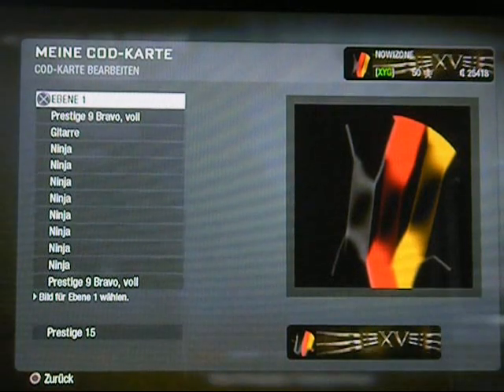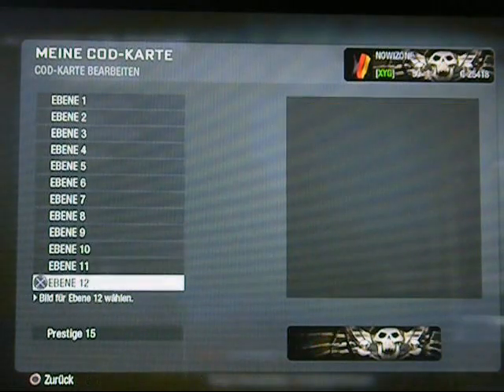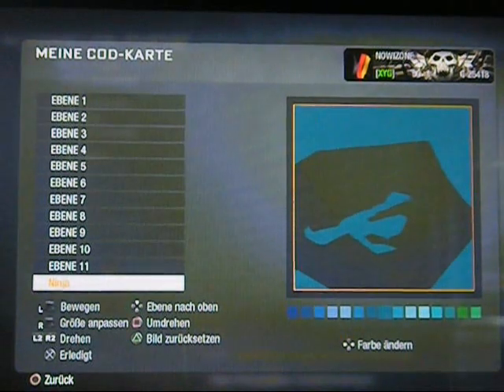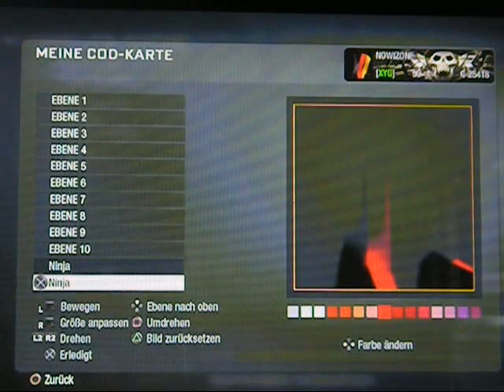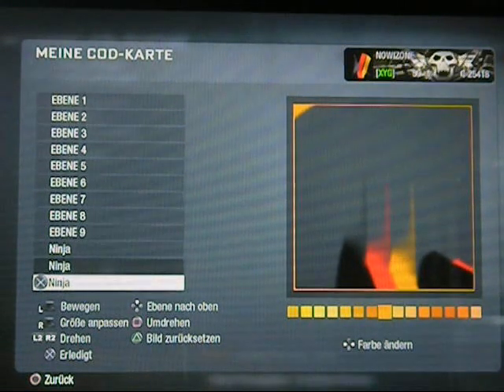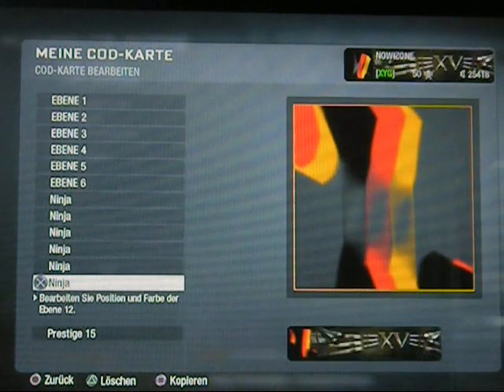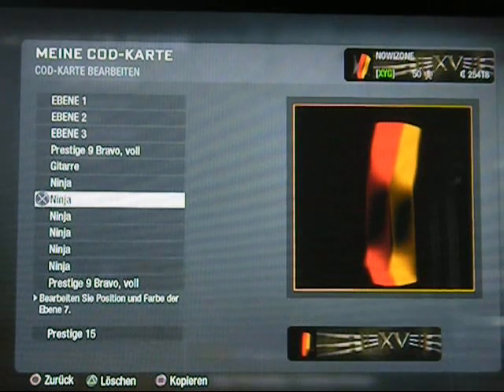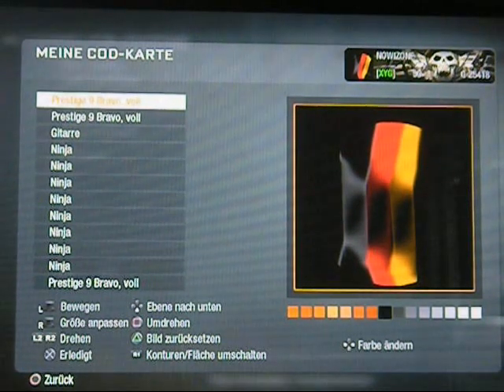3 D Call of Duty Black Ops Emblem Logo Tutorial Deutschland Fahne!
3 D Deutschland Fahne!

Neustes Design für Black Ops!